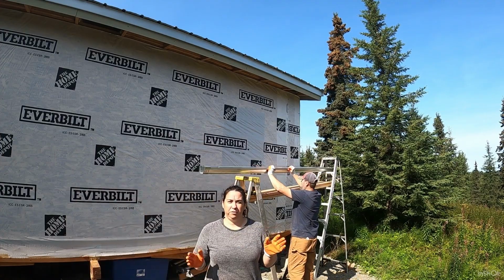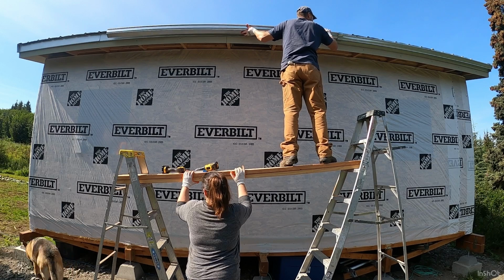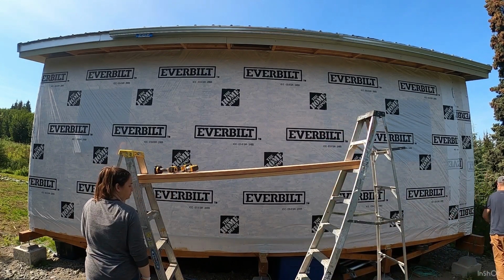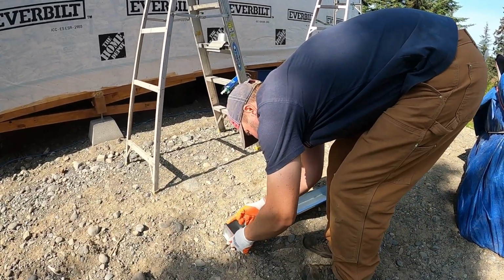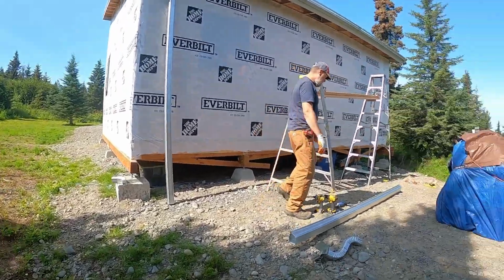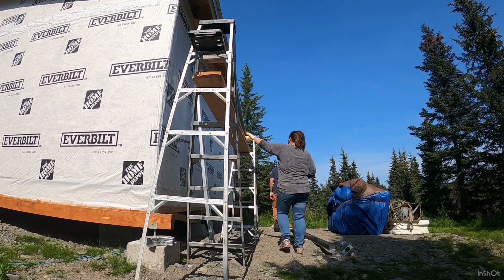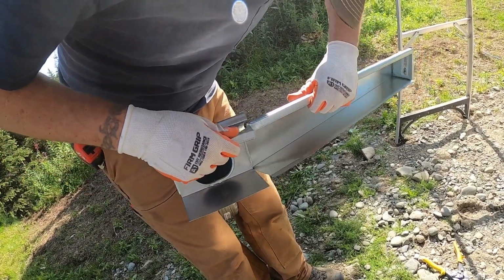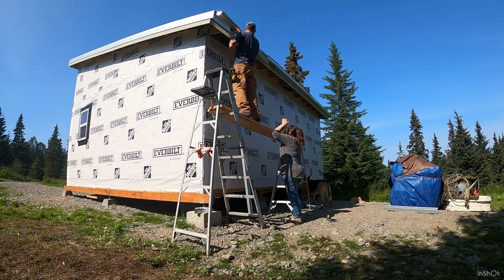Rainwater Harvesting DIY Gutter Installation | Alaska Off Grid Homestead Cabin Build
Hi, This weeks episode is a train wreck! We admittedly don’t know what we’re doing but I promise we really aren’t normally THIS ditzy. We are working on getting a gutter put up which will make three water sources on the property! The spring in last weeks episode produces more water than we need but currently we have to carry the heavy buckets up a steep hill. The creek is just as hard to access. Collecting rain water right off the back of the house will save a lot of work. We of course won’t drink it but it’ll be good for most other uses.
-Craig & Chandra

Anchor Point, AK 99556